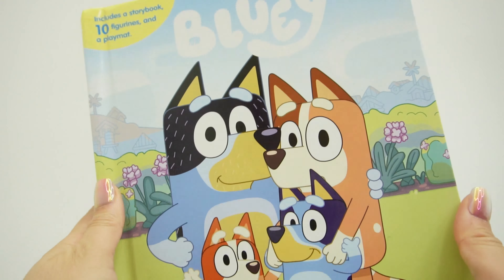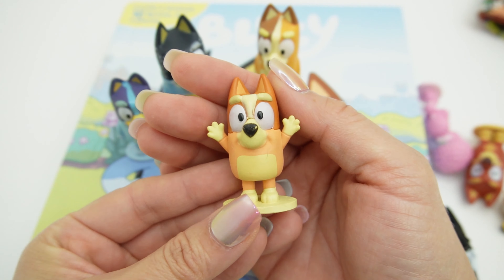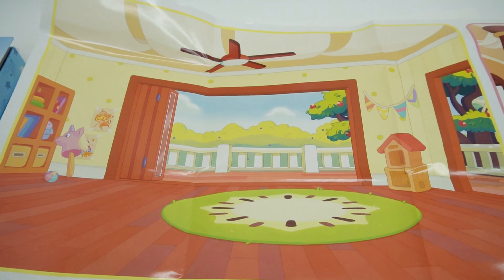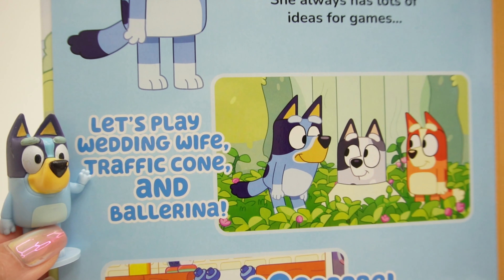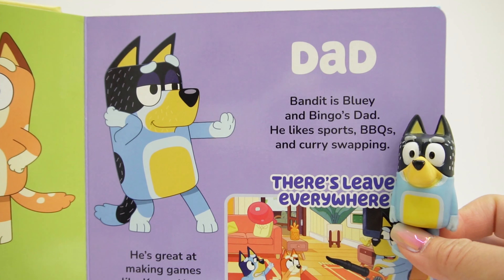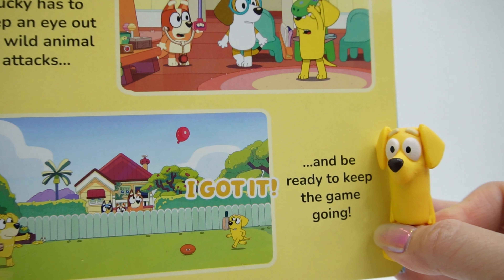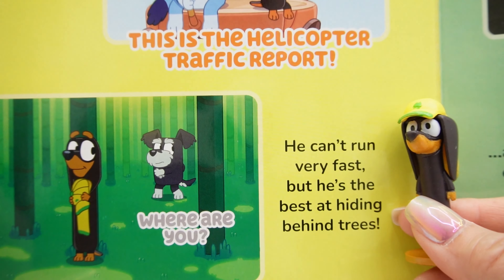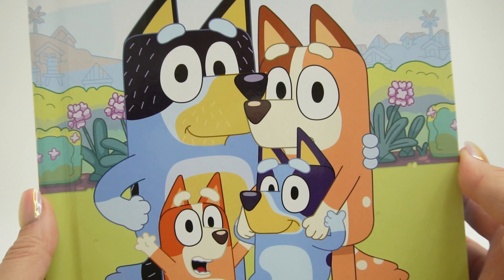Bluey My Busy Book Storybook and Toy Figures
We are so excited to finally get the Bluey My Busy Book! This book features 10 figures, a playmat and a story. The figures include Bluey, Bingo, and their friends and family. Let's read the story and play the figures.

DIY Custom Supplies